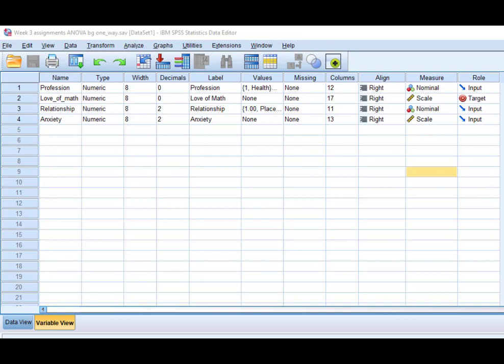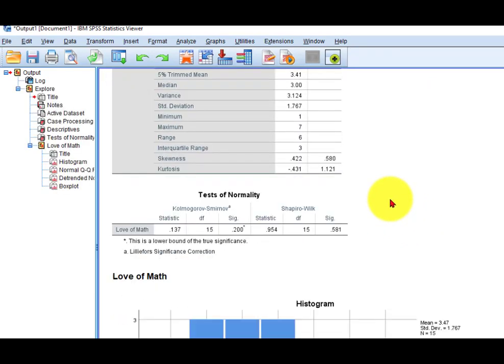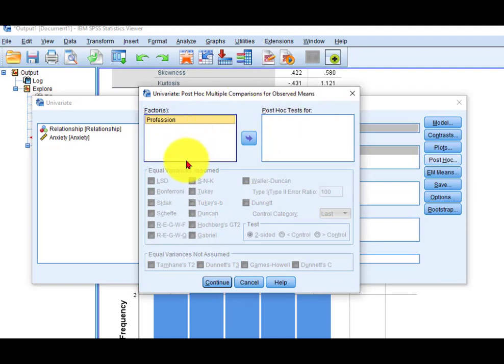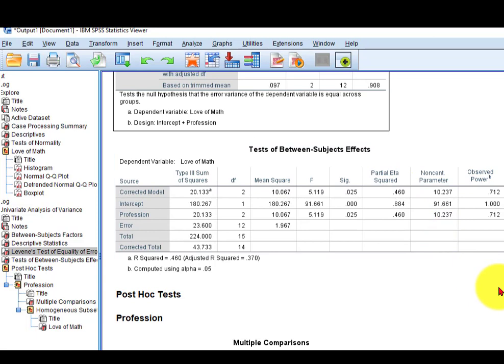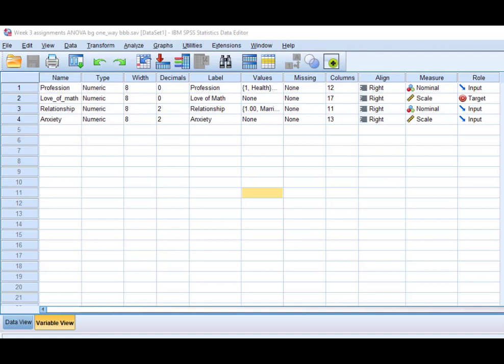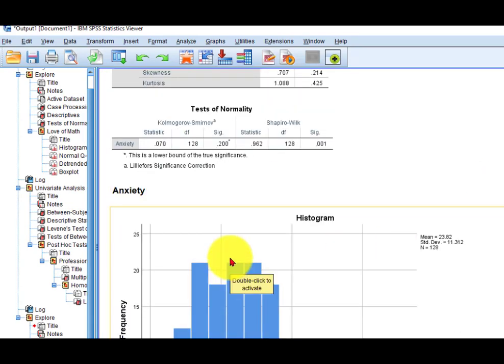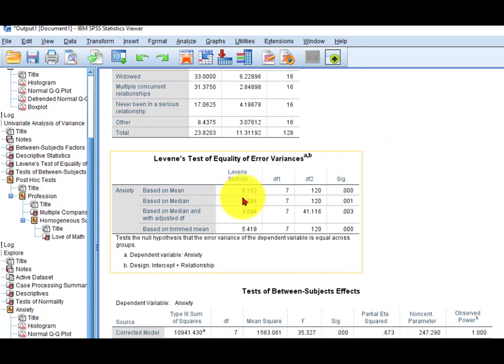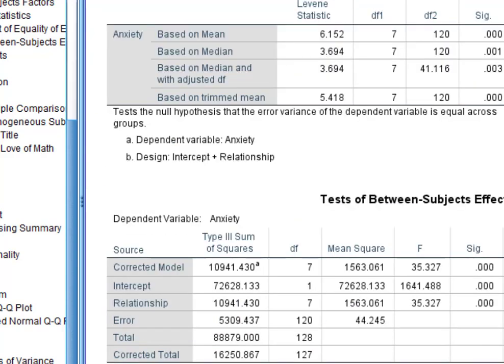One way ANOVAs in SPSS two of them